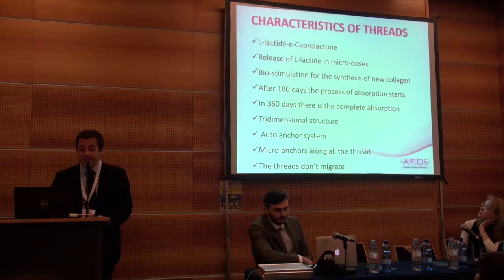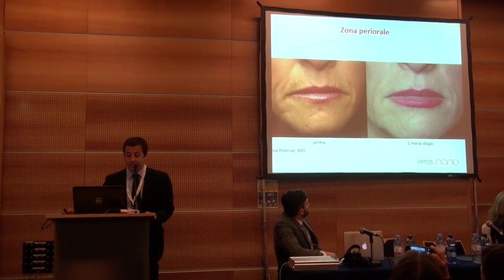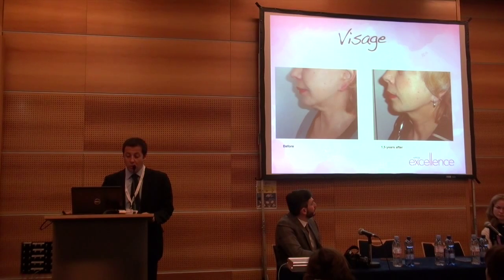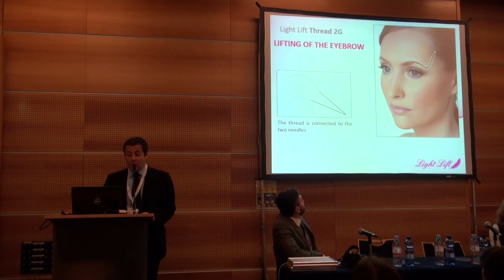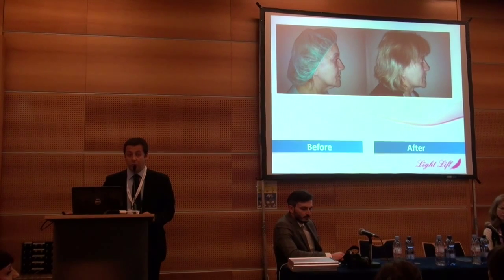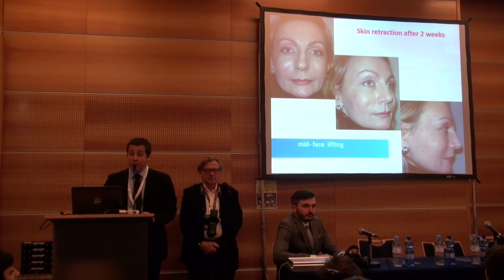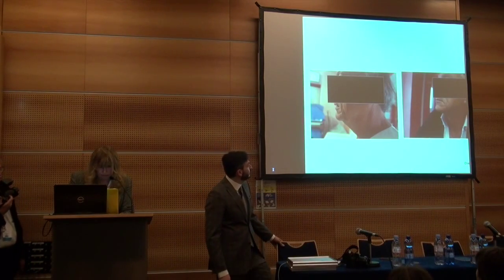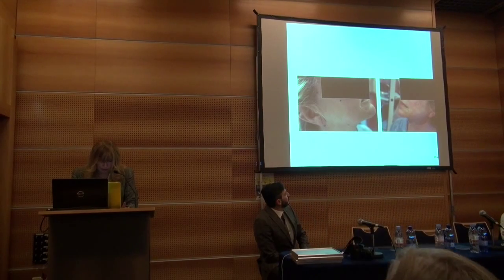Guido Maronati - APTOS Monaco 2014 (Гвидо Маронати - АПТОС)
RUS: Доклад пластического хирурга Гвидо Маронати на Международном симпозиуме по нитевым технологиям APTOS, в рамках выставки AMWC 2014 Monaco
Тема доклада: Новые методы омоложения лица с использованием малоинвазивных нитевых технологий

EN: Report of the Plastic Surgeon Guido Maronati at International Symposium on APTOS thread technologies in the network of the exhibition AMWC 2014 Monaco.
Theme of the report: New methods of facial rejuvenation using minimally invasive thread technologies.